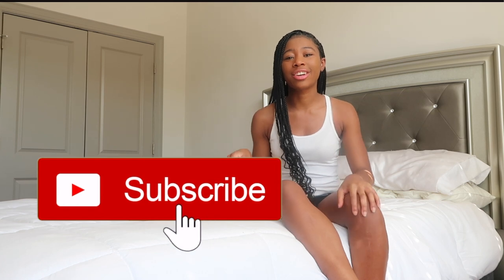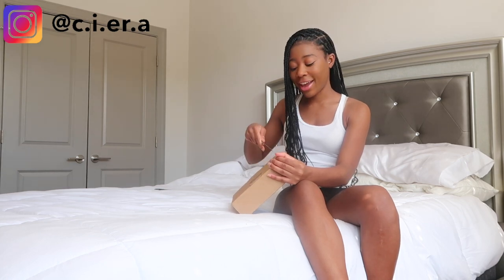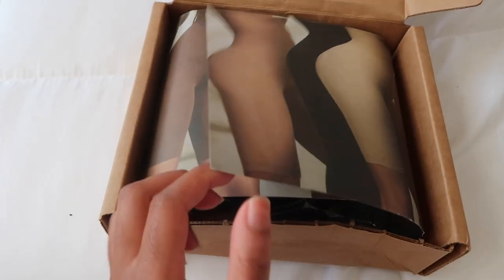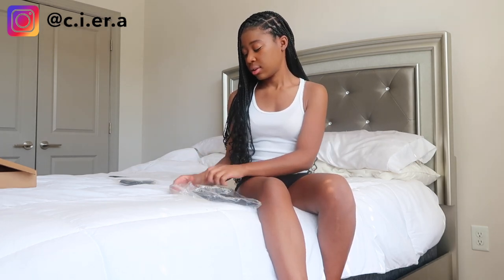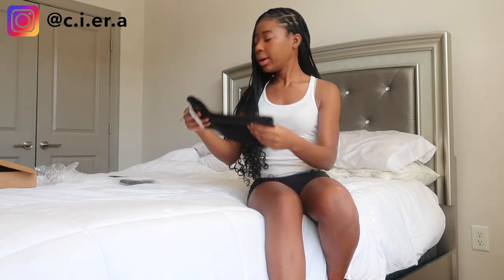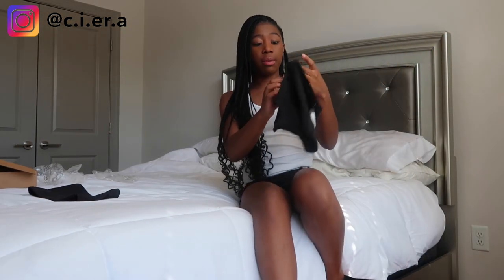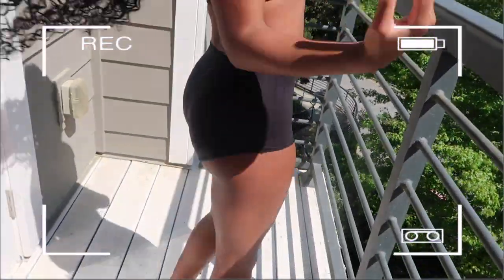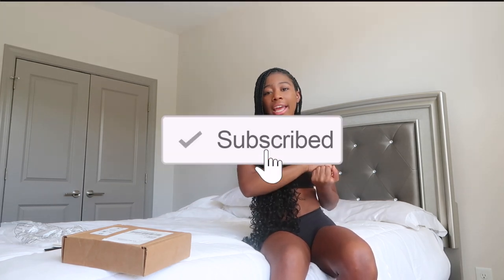Skims by Kim Kardashian | Unboxing, Review, & Try-On | Is it worth it? | Ciera B.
Hi everyone! Today I tried Kim Kardashian's "Skims" shapewear and underwear line and there are a few disappointments and surprises.

FAQ:
Q: How old am I?
A: 24

A: NC